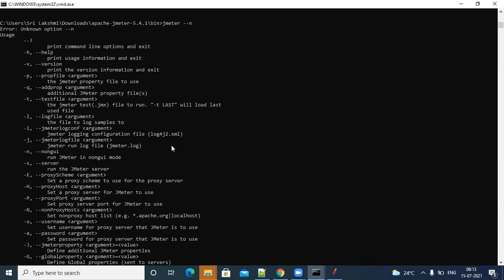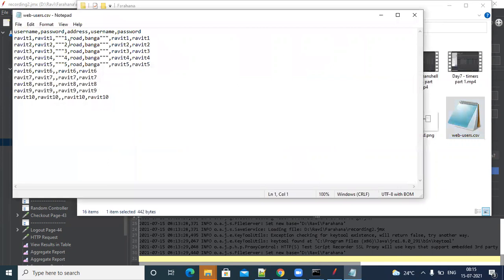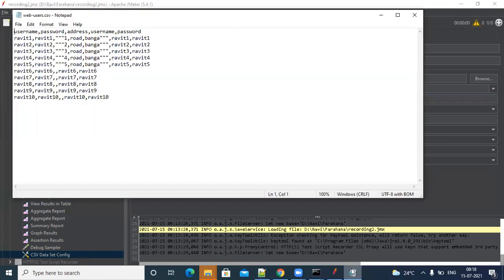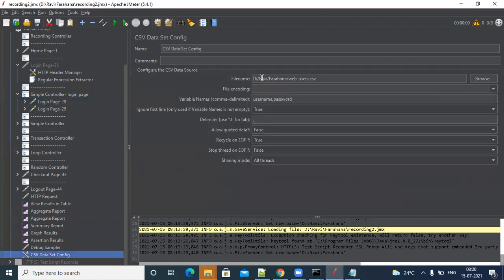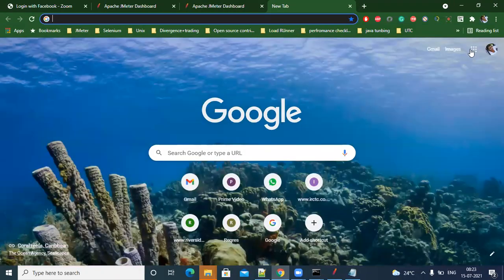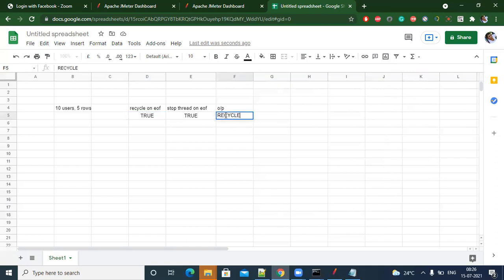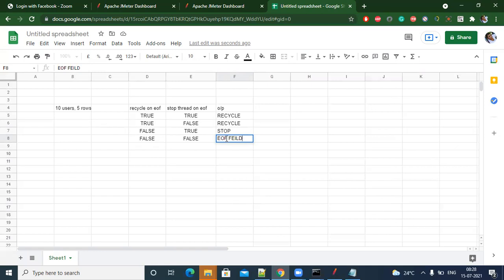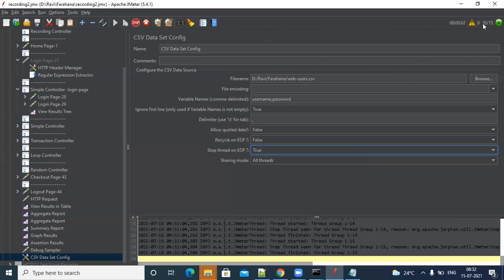Day10 CSV data set config